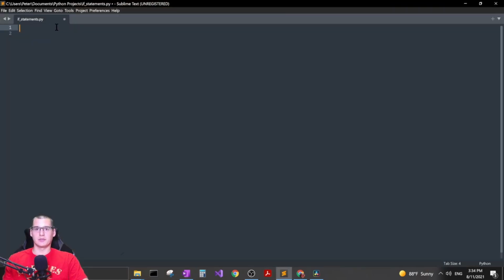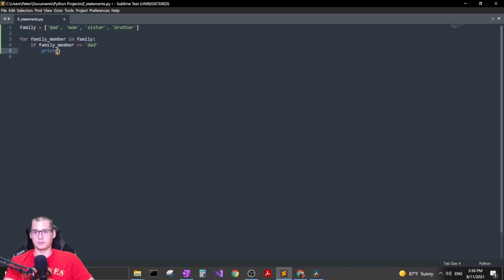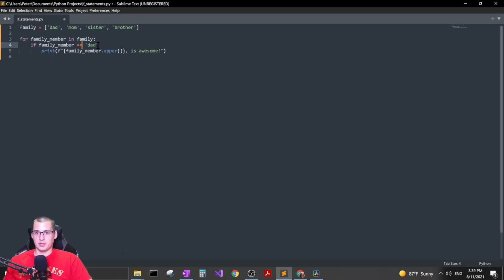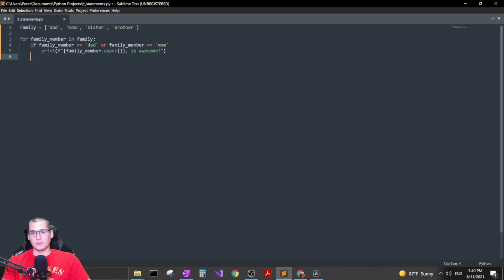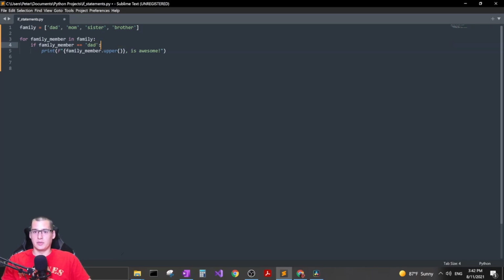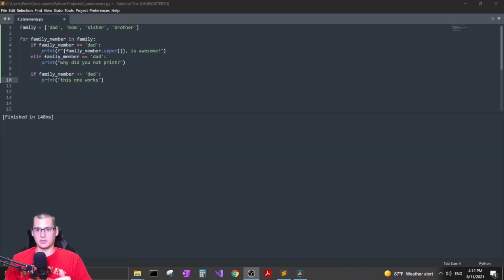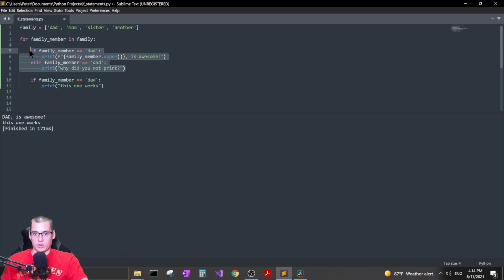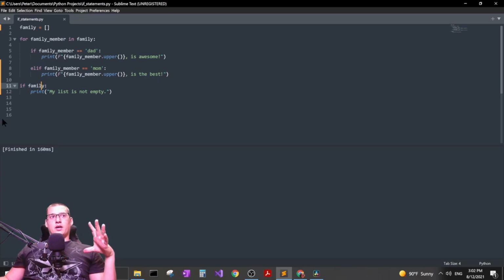If Statements in Python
Hello everyone, this video covers if statements in python. I also show how to make a list, print items in your list and how to write a for loop. I tired to make this video a little shorter than the last one.